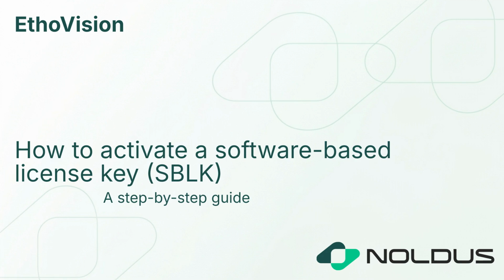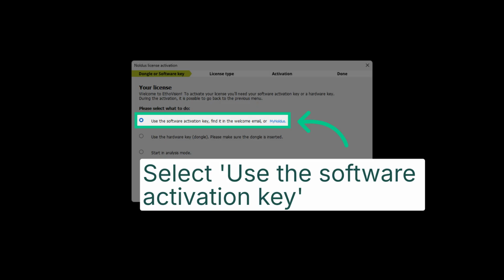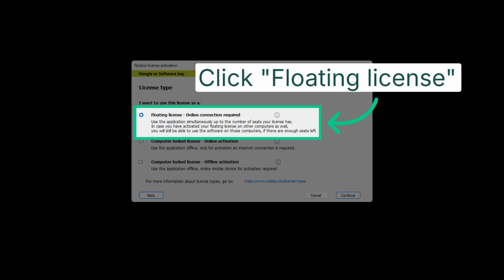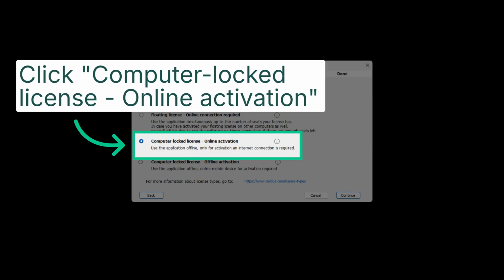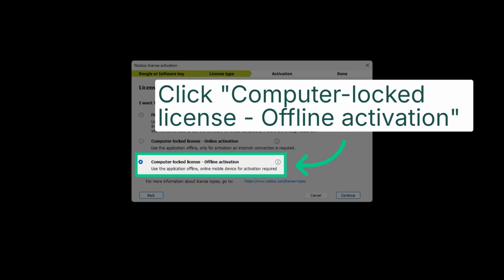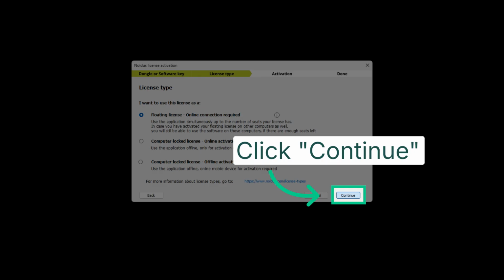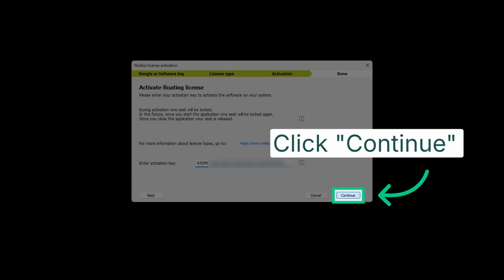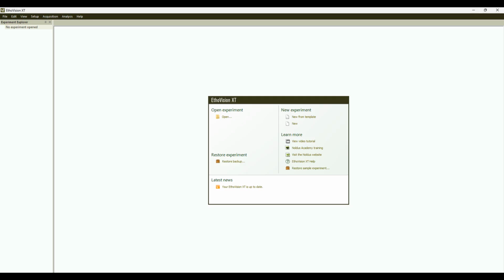EthoVision - Activating your Software based license key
A step by step guide to activating your EthoVision software based license key.
You can find all your documentation and the quick start guide in my.noldus.com

Software, labs, and services for behavioral research. Our product range includes The Observer, EthoVision, FaceReader, DanioVision, and more.

Noldus is a leading developer of software and integrated solutions for animal and human behavior research. What started out as a one-man company, has grown into a worldwide network of offices and distributors, with over 50,000 satisfied users. Noldus develops products in close collaboration with scientists, for application areas such as neuroscience, psychology, human factors, zoology, and entomology.